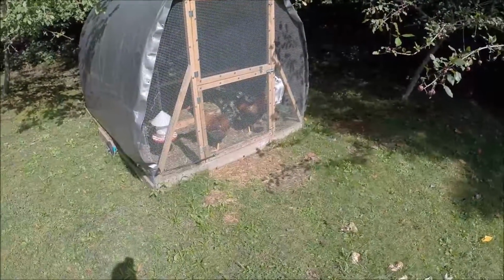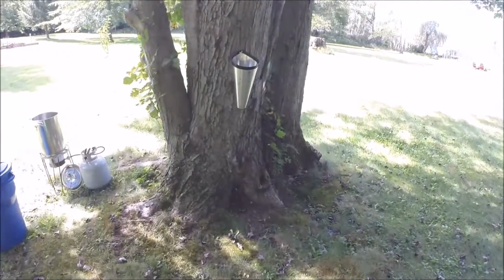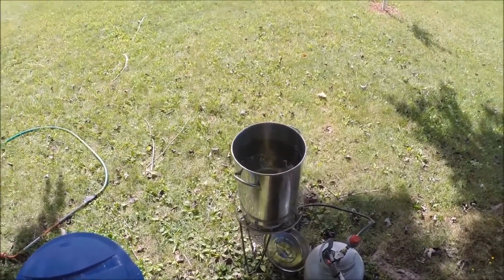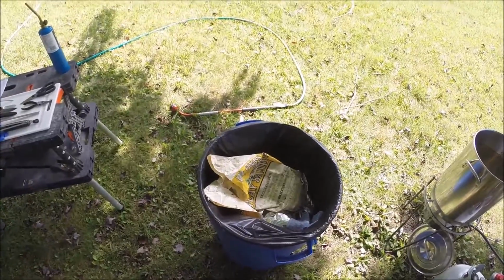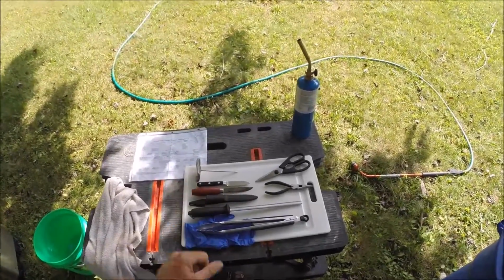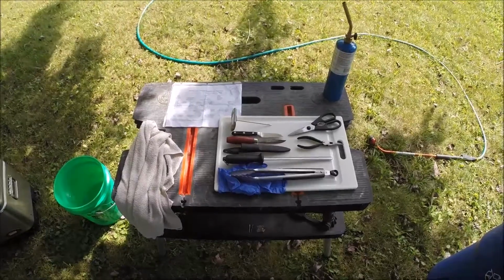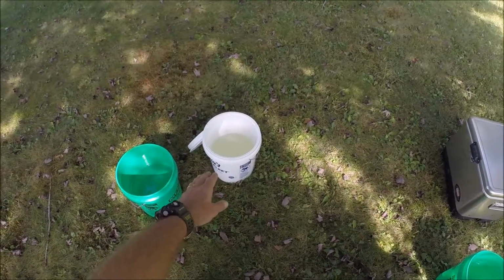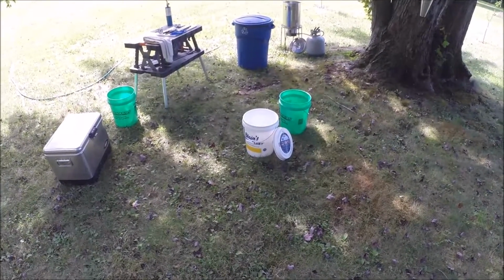Chicken Slaughter and Butchering - Step 0 Process Walk-Through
In this video I walk-through with GoPro our process set-up for slaughtering and butchering chickens.